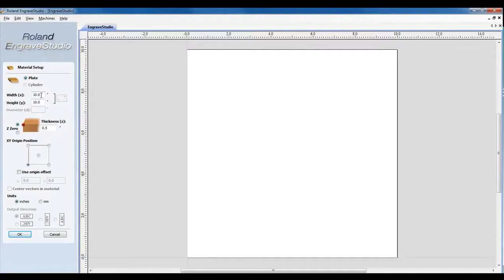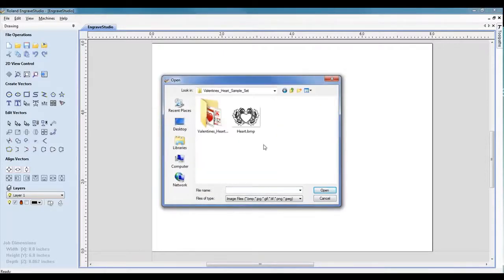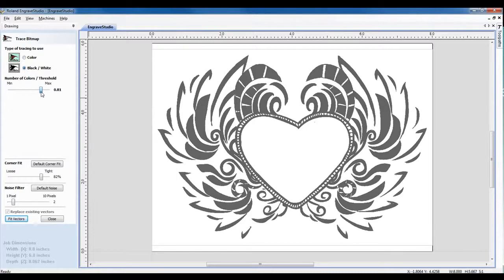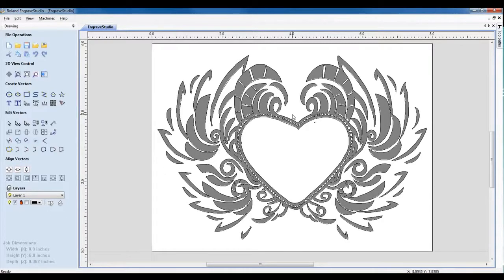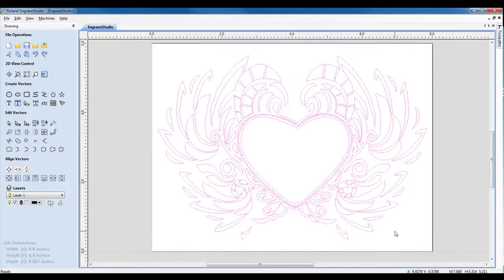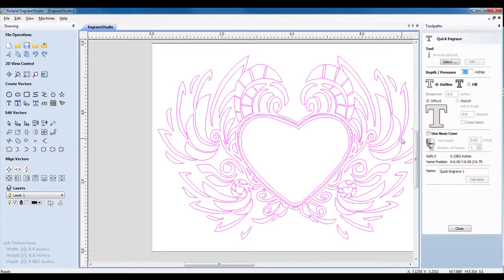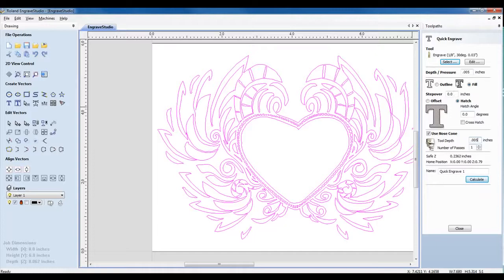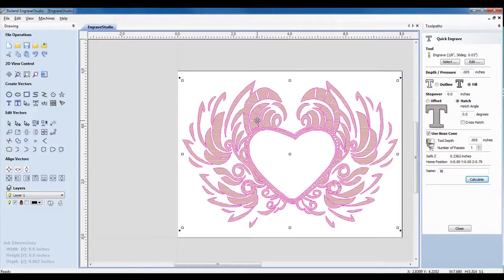Vectorizing using EngraveStudio